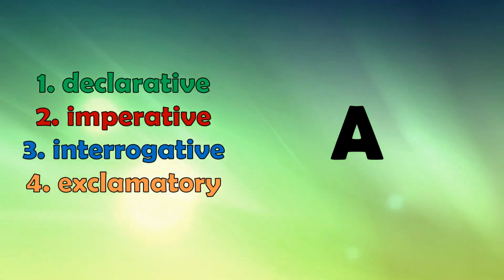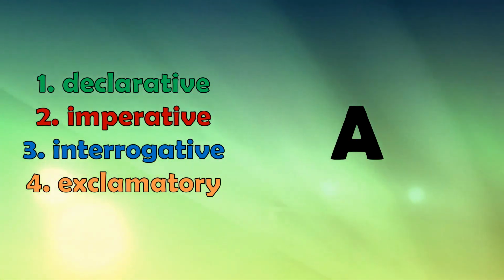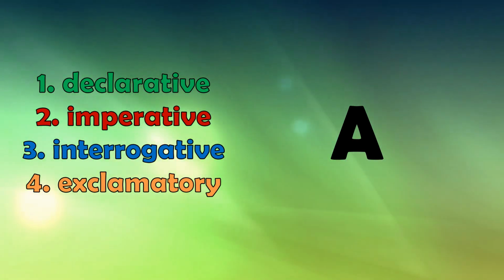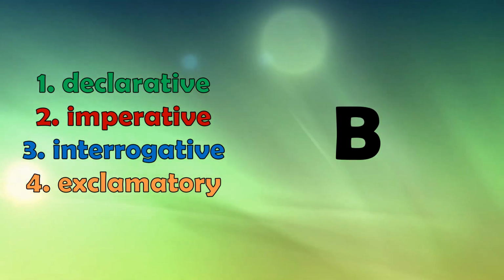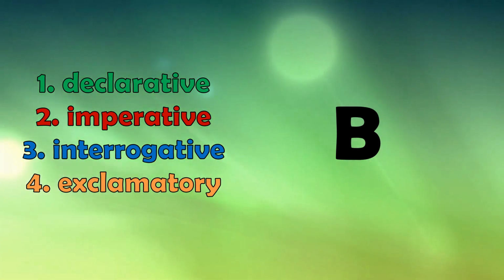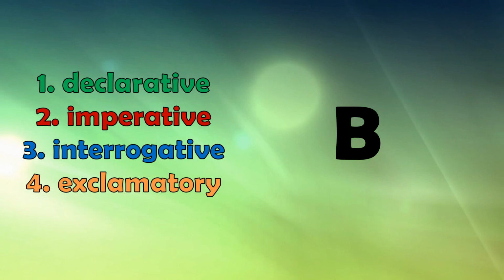Intonation makes all the difference! Sentence Intonation 句子語調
This video talks about the 4 types of English sentences, and shows how each uses different intonation to express meaning.

In this video:

Icons:
SHARE-SYMBOL made by Dave Gandy

Background Video:
VISTA_GREEN_02 by Pinaki_Gupta_1982

Images:
news paper2